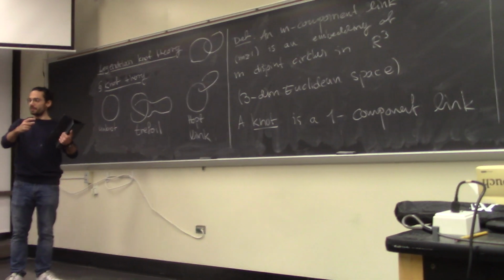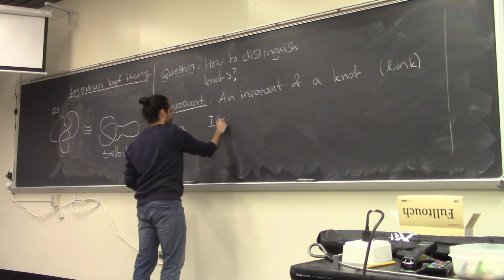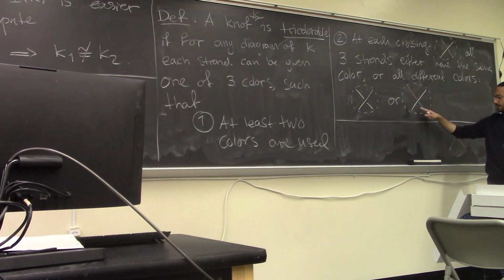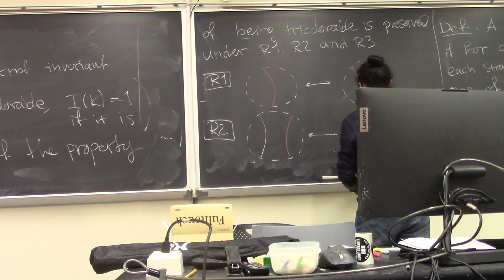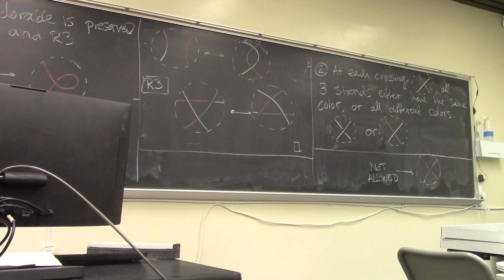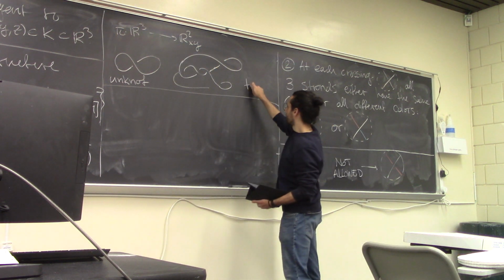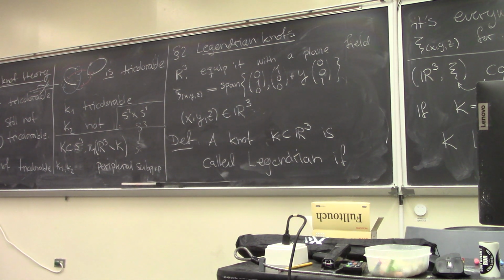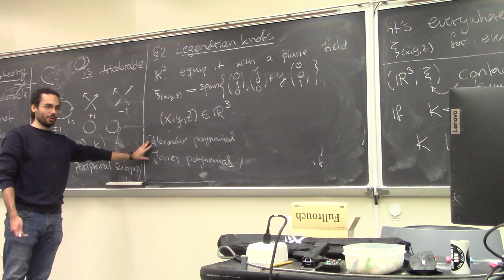Faculty Talk: "Legendrian Knot Theory"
Speaker: Prof. Johan Asplund

Abstract: Legendrian knots are knots in 3-dimensional space obeying certain geometric restrictions, and are fundamentally important objects in contact geometry (and its cousin symplectic geometry). After warming up with some classical knot theory, we give an introduction to Legendrian knot theory and explain how to compute a powerful invariant of Legendrian knots called the Chekanov-Eliashberg dg-algebra.